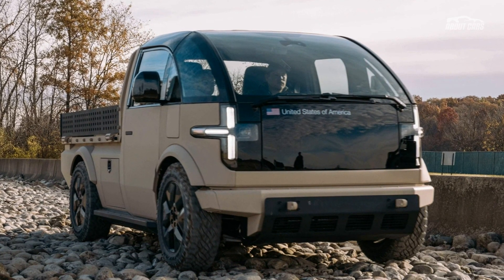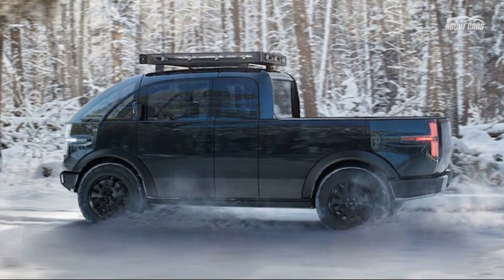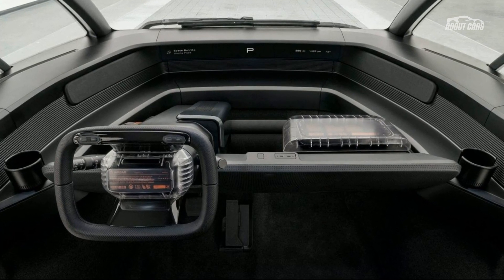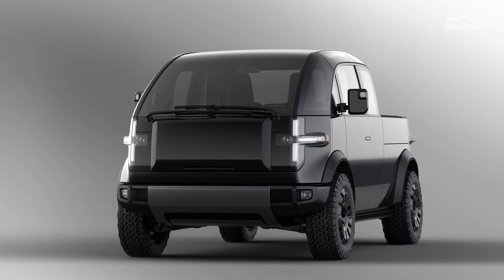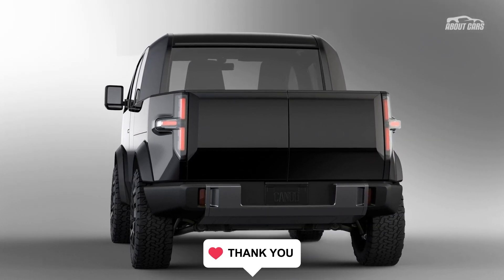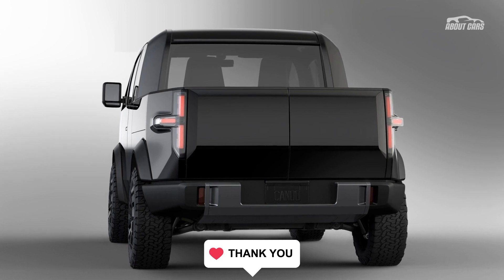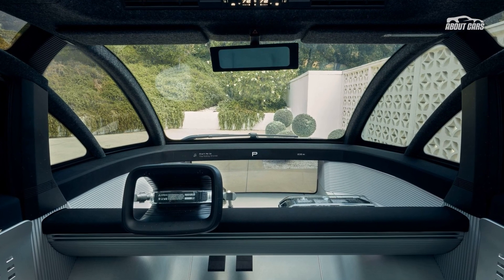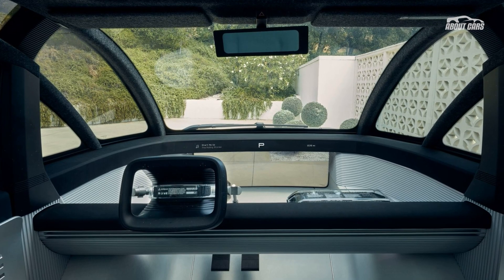Canoo EV Light Tactical Vehicle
The Army's Latest Recruit Is This Canoo EV Light Tactical Vehicle. The United States Army has just taken delivery of Canoo's new Light Tactical Vehicle (LTV) for "analysis and demonstration." The EV startup received the contract from the military last July and says the LTV is "engineered for extreme environments and includes stealth configurations." Source:carbuzz.com. See always the latest news about cars, interesting facts, innovations, reviews of the latest car news! Thanks a lot!